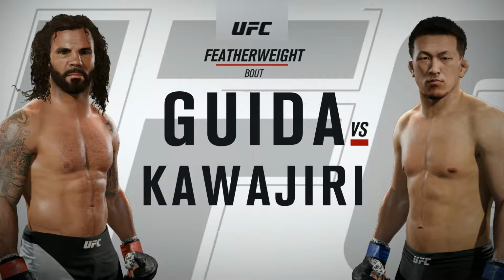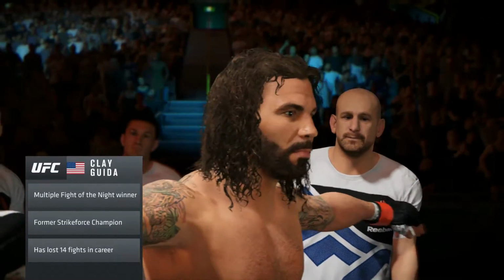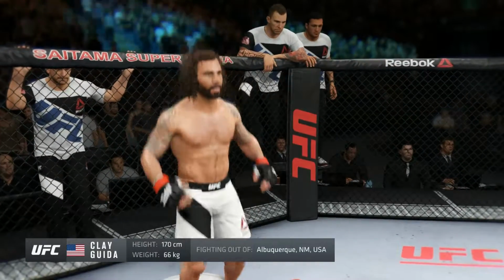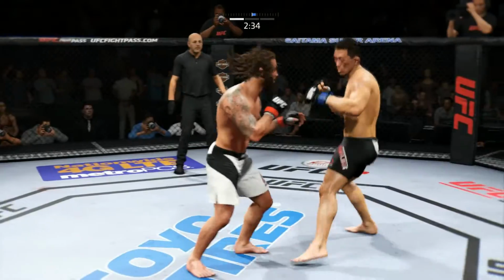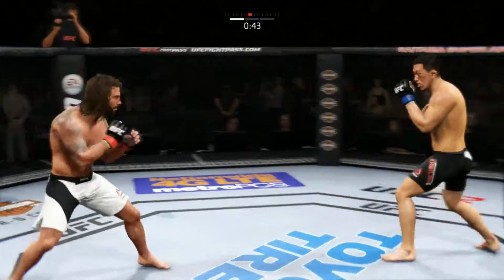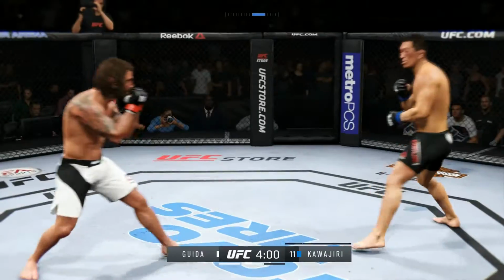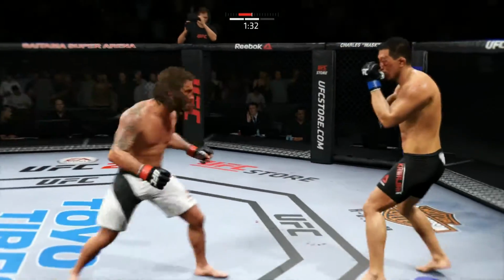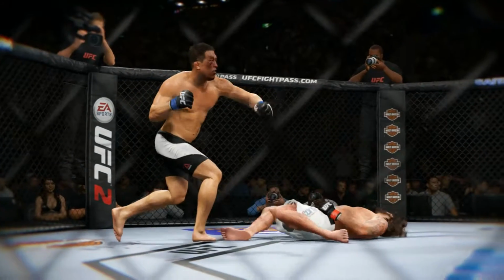FCL Presents: UFC 98 Clay Guida vs Tatsuya Kawajiri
This video is solely intended for viewing pleasure and not to promote or sell any products that we are unauthorized to sell. We make these videos for none other than pleasure. This is a fan video in tribute to the UFC.